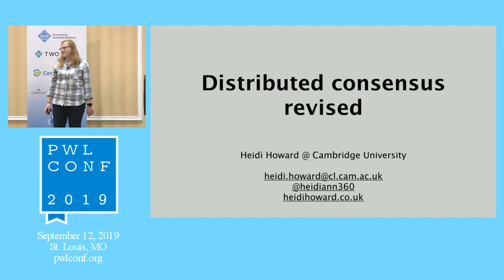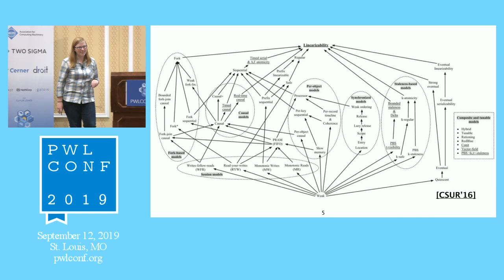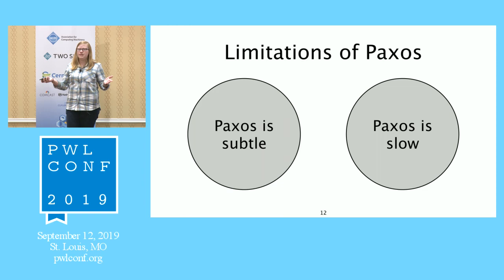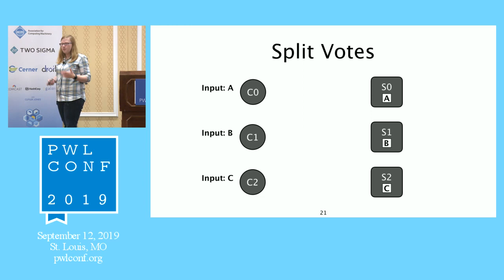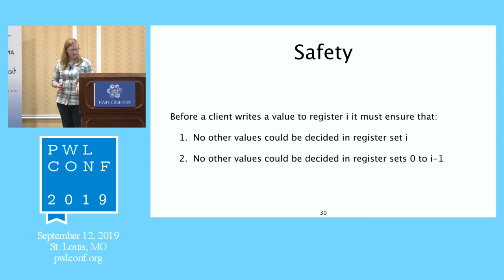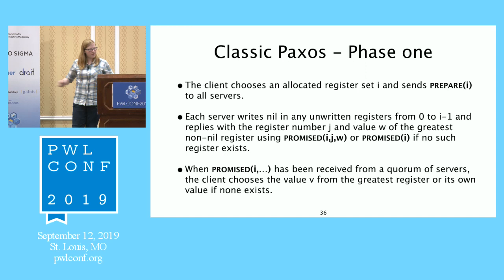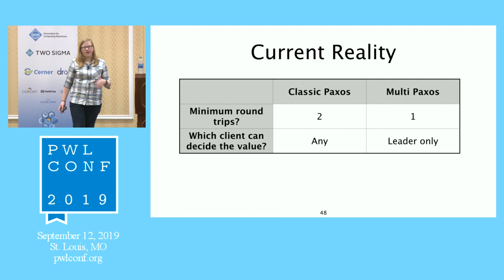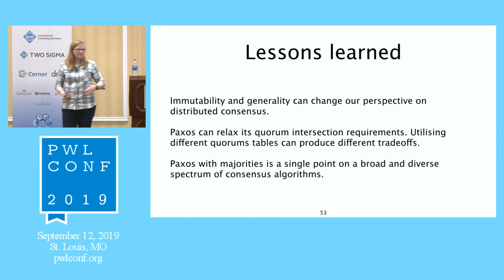Distributed Consensus Revised by Heidi Howard [PWLConf 2019]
Distributed Consensus Revised
Heidi Howard, research fellow at Cambridge University’s Department of Computer Science and Technology

 Distributed consensus, the ability to reach agreement in the face of failures and asynchrony, is a fundamental and powerful primitive for constructing reliable distributed systems from unreliable components. For over two decades, the Paxos algorithm has been synonymous with distributed consensus. Paxos is widely deployed in production systems, yet it is poorly understood and it proves to be heavyweight, unscalable and unreliable in practice.

In this talk, we re-examine the foundations of how Paxos solves distributed consensus. Our hypothesis is that these limitations are not inherent to the problem of consensus but instead specific to the approach of Paxos. The surprising result of our analysis is a substantial weakening to the requirements of this widely studied algorithm. Building on this insight, we are able to prove an extensive generalisation over the Paxos algorithm.

Paxos Made Moderately Complex by Robbert Van Renesse and Deniz Altinbuken

Flexible Paxos: Quorum intersection revisited by Heidi Howard, Dahlia Malkhi, Alexander Spiegelman

A Generalised Solution to Distributed Consensus by Heidi Howard, Richard Mortier

Dr. Heidi Howard is a research fellow based at Cambridge University’s Department of Computer Science and Technology. Heidi’s research focuses on improving consistency, reliability and performance in distributed systems. Heidi received her BA in Computer Science from Cambridge University in 2014.

In 2019, Heidi received her PhD from Cambridge University for her research on distributed consensus. Heidi is probably most widely known for her generalizations of the widely used Paxos algorithm for solving consensus, including her work on Flexible Paxos.